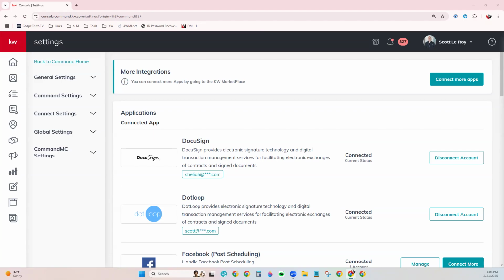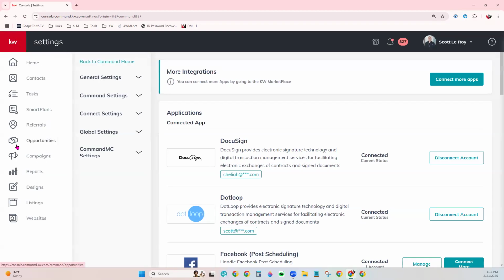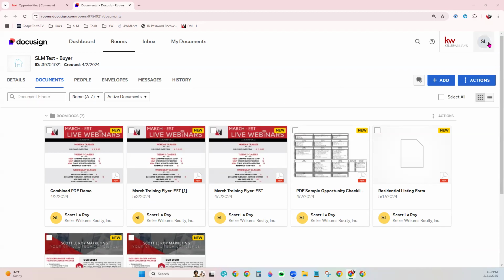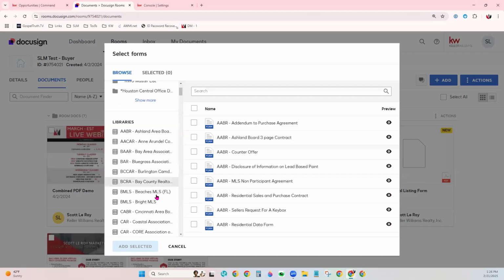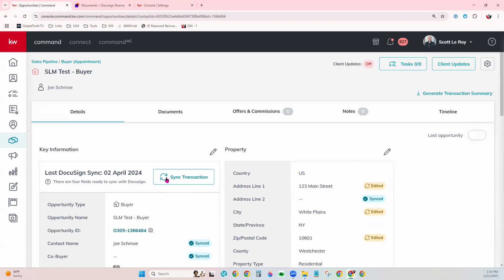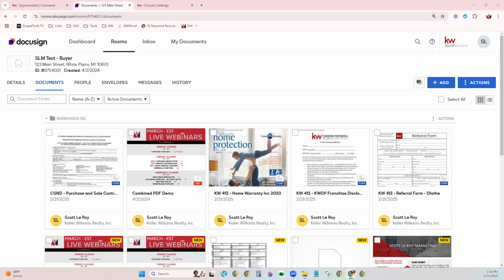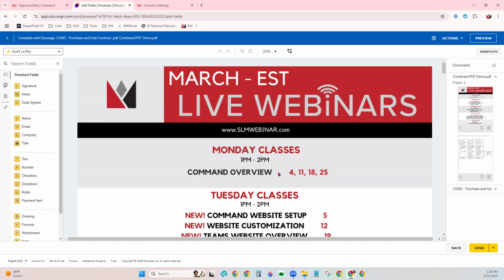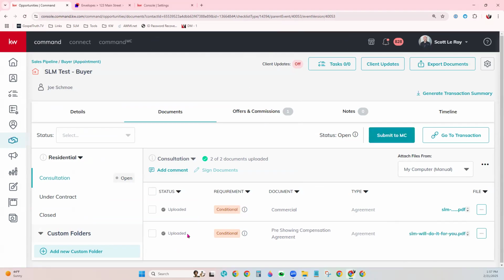DocuSign 101 2/21